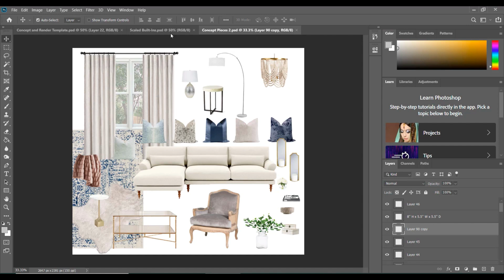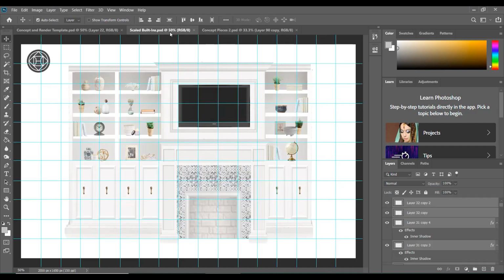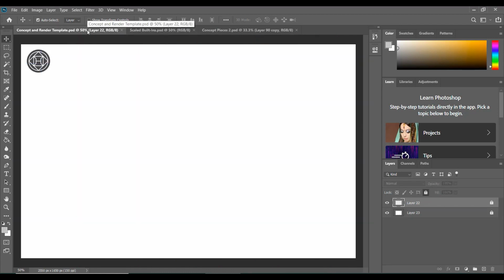Photoshop - Arranging a Concept Board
Photoshop Training
Arranging a Concept Board

If you have an exceptional eye for style, conviction that everyone deserves a home they feel good about, and desire to grow your individual design brand and business in a new and exciting way, then Havenly may just be calling your name.